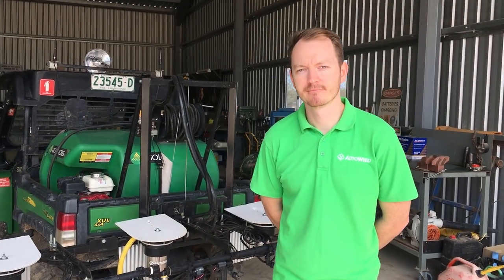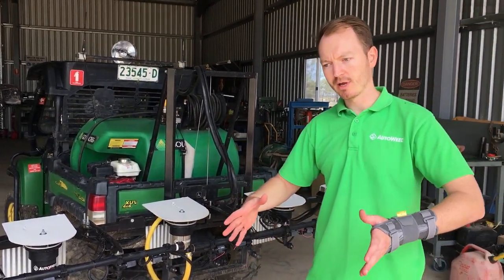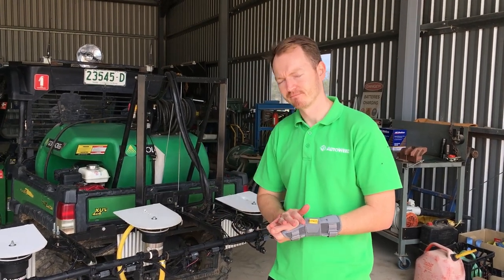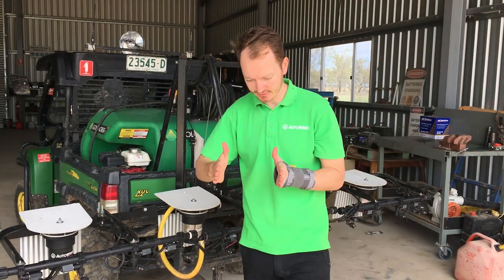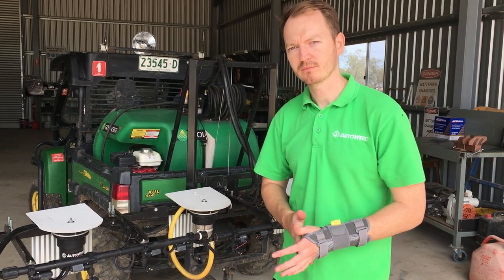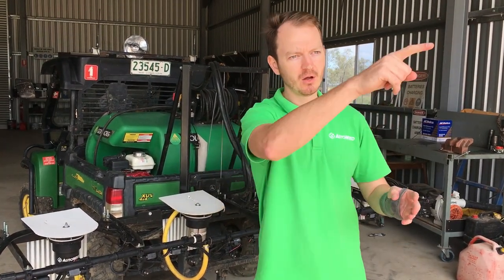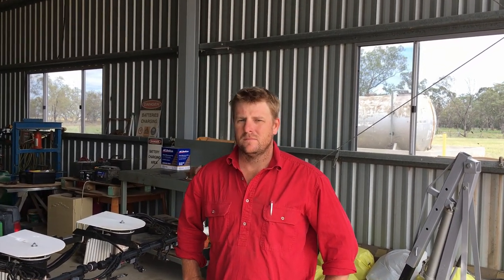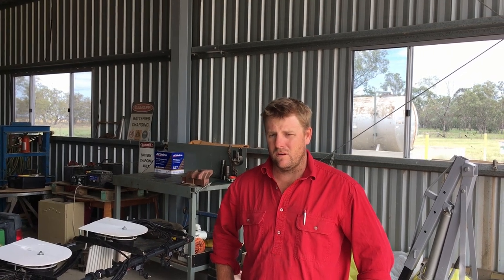'Green on Green' Spray Technology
This video shows the work of one Australian company developing technology to allow boom sprayers to spray weeds whilst leaving surrounding crop or pasture untouched.